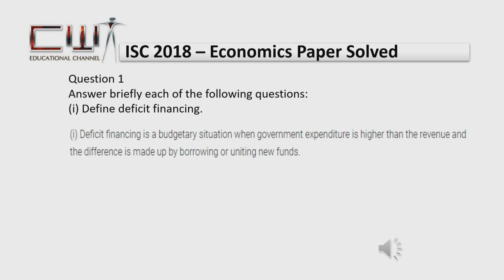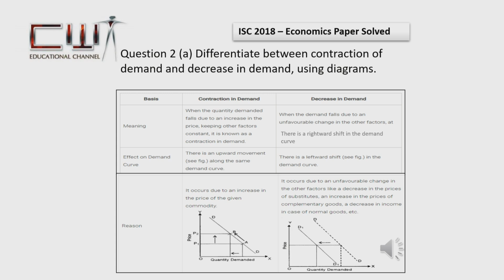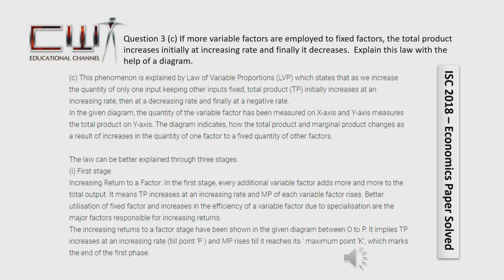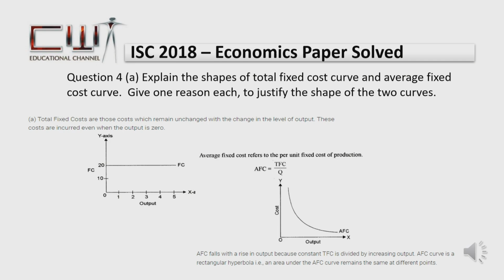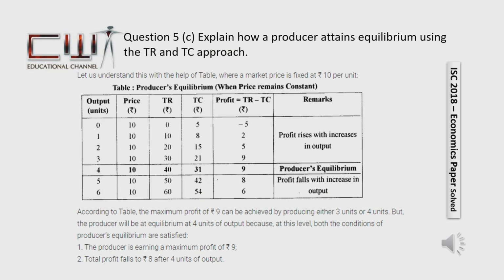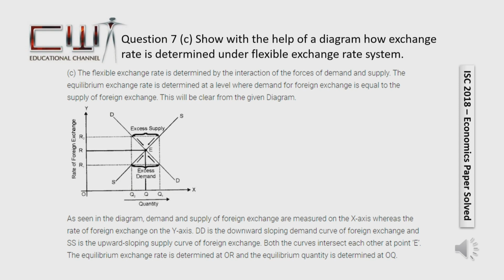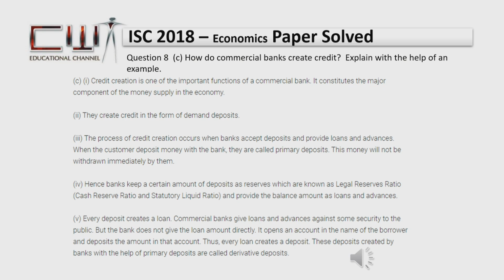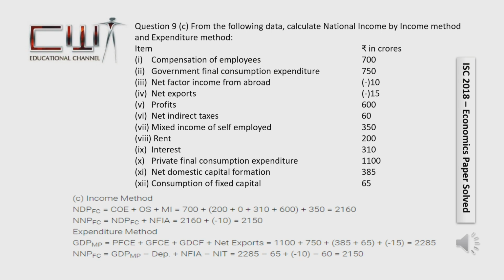ECONOMICS PAPER SOLVED | ISC BOARD | 2018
welcome to cwt educational channel
Learn ECONOMICS in a easy way...

ECONOMICS PAPER SOLVED | ISC BOARD 2018 | 12TH STANDARD |
Prof. Surbhi Arora

Textbook of Maharashtra State board.
CWT EDUCATIONAL CHANNEL for nursery to 12 std

ISC 2018 – Economics Paper Solved
Question 1
Answer briefly each of the following questions:
(i) Define deficit financing.
(ii) Differentiate between Current Account and Capital Account of Balance of Payment.
(iii) What is meant by price discrimination in monopoly market?
(iv) Define total utility.  How is marginal utility derived from total utility?
Question 1
(v) Explain the overdraft facility given by banks.
Question 1
(vi) Define implicit cost.  How is it different from explicit cost?
Question 1
(vii) Why is price per unit equal to AR and MR under perfect competition?
Question 1
(viii) Explain the meaning of the following:   (a) Full employment   (b) Involuntary unemployment.
Question 1
(ix) Explain two differences between factor income and transfer income.
Question 1
(x) With the help of diagrams, show how equilibrium price and quantity of a commodity are affected when:
(a) Demand is perfectly inelastic and supply decreases.
Question 1
(b) Supply is perfectly inelastic and demand increases.
Question 2 (a) Differentiate between contraction of demand and decrease in demand, using diagrams.
Question 2 (b) “The supply curve of labour is an exception to the law of supply.”  Justify the statement, using a diagram.
Question 2 (c) A consumer consumes goods X and Y.  Given below is his marginal utility schedule for goods X and Y.  Suppose, the price of X is ₹ 2, Y is ₹ 1 and income ₹ 12.  State the law of Equimarginal utility and explain how the consumer will attain equilibrium.
Units   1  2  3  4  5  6
MUX   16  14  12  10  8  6
MUY   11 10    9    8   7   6
Question 3
(a) Explain any two factors affecting the price elasticity of demand.
Question 3 (b) Derive a market supply curve from two hypothetical individual supply schedules.
Question 3 (c) If more variable factors are employed to fixed factors, the total product increases initially at increasing rate and finally it decreases.  Explain this law with the help of a diagram.
Question 4 (a) Explain the shapes of total fixed cost curve and average fixed cost curve.  Give one reason each, to justify the shape of the two curves.
Question 4  (b) Explain the concept of Maximum Price Legislation with the help of a diagram.
Question 5
(a) Explain how a firm in perfect competition incurs loss, in short run equilibrium.
Question 5
(b) Discuss how prices of related goods affect the demand for a commodity.
Question 5
(c) Explain how a producer attains equilibrium using the TR and TC approach.
Question 5 (c) Explain how a producer attains equilibrium using the TR and TC approach.
Question 5
Question 6 (a) Discuss the mechanism of investment multiplier with the help of a numerical example.
Question 6 (b) Complete the following table:
Question 6  (c) Explain the concept of inflationary gap with the help of a diagram.  Discuss two monetary measures to correct it.
Question 7 (a) Differentiate between Revenue deficit and Fiscal deficit.
Question 7
(b) What is an indirect tax?  How is it different from a direct tax?
Question 7 (c) Show with the help of a diagram how exchange rate is determined under flexible exchange rate system.
Question 8 (a) Explain any two functions of the Reserve Bank of India.
Question 8 (b) Explain the following terms:
(i) Fiat money
(ii) Deposit money
(iii) Token money
(vi) Question 9 (a) Explain the components of compensation of employees for calculation of National Income by Income method.
Question 9 (b) Explain how the following are treated in estimating National Income: